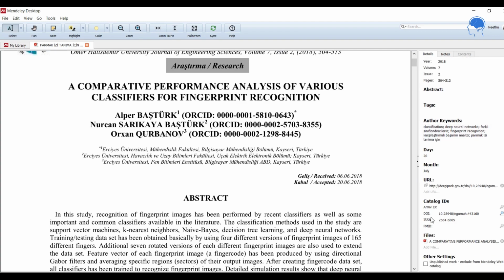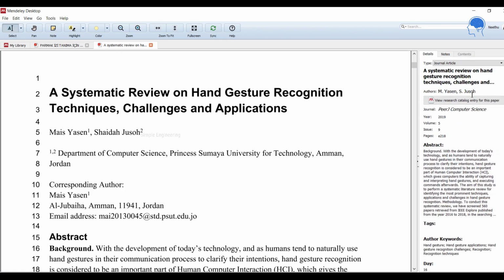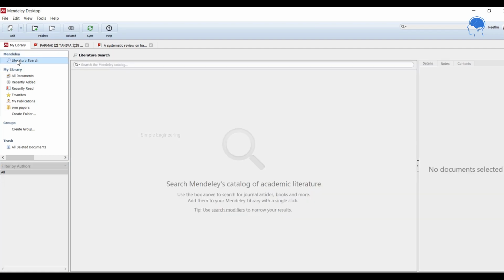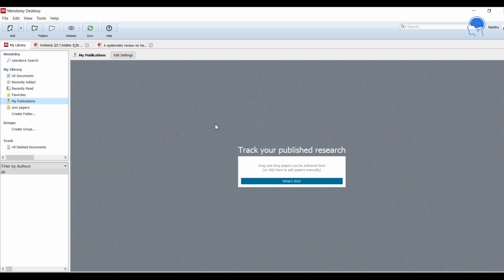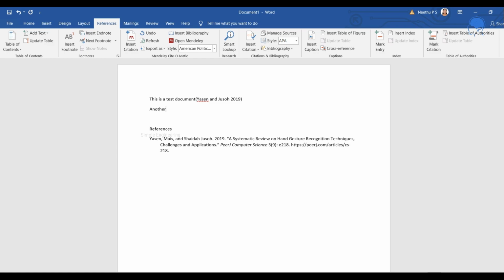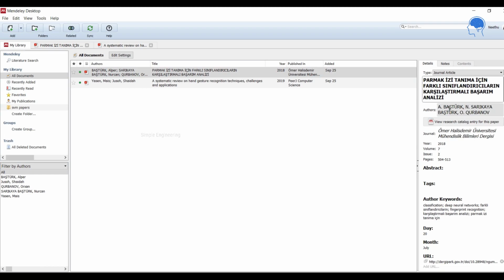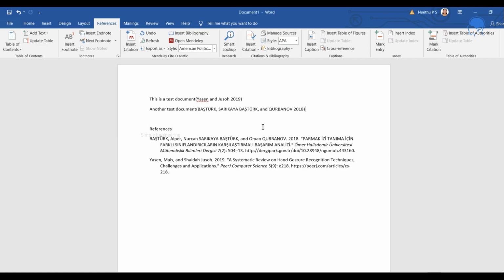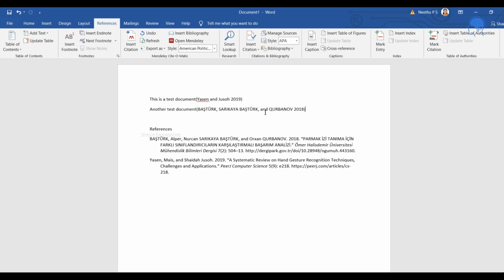How to use Mendeley Desktop software for referencing and citation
In this video we will be showing you how to use Mendeley software for referencing and citation in an easy manner.

The intentions of "Simple Engineering - Engineering Simplified" is to bring to you all the complicated Engineering topics in a rather simplified manner. We will be bringing you the information that are useful on a day to day basis for everyone out there.